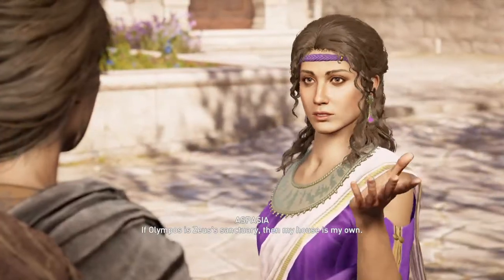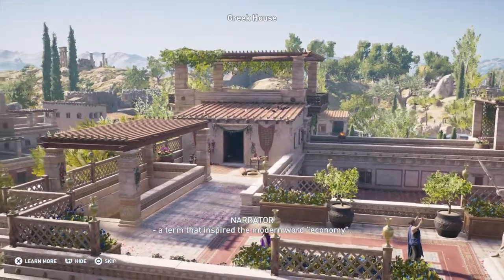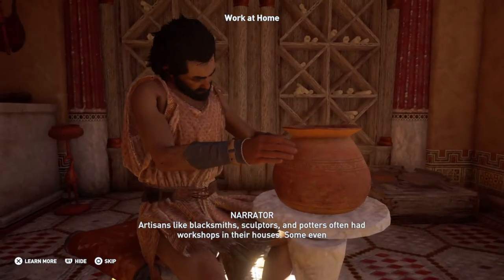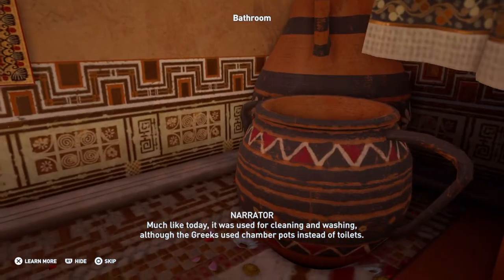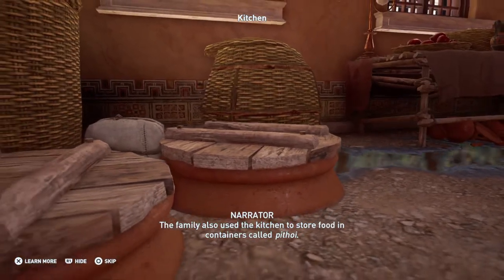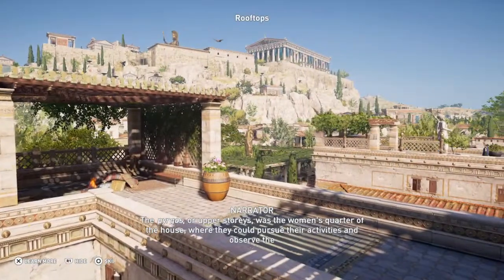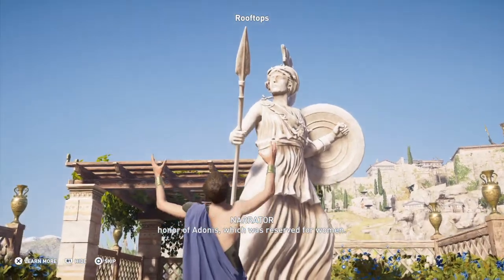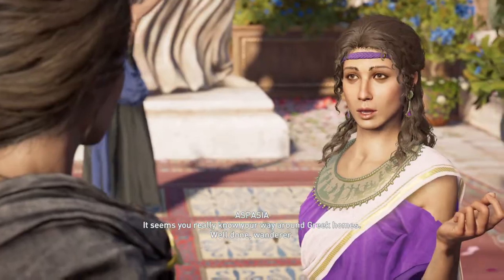Assassin's Creed Odyssey Historical Tours Part 7